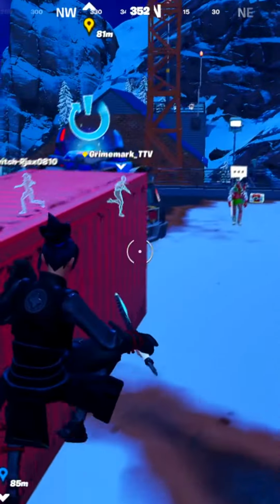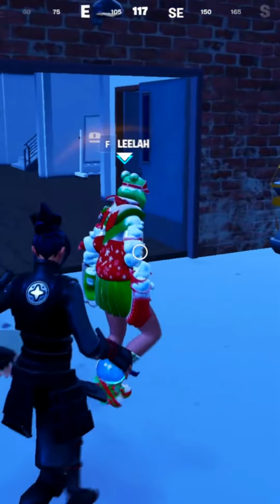Snowmen Army Strat | Fortnite Chapter 5 Season 1